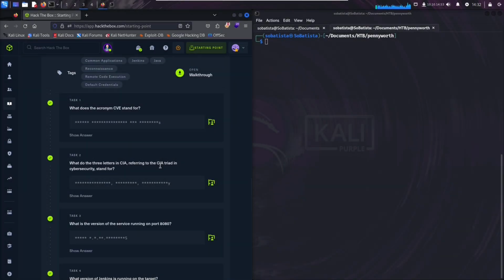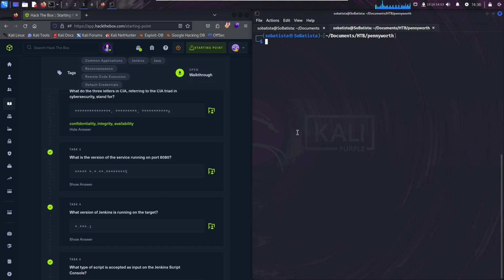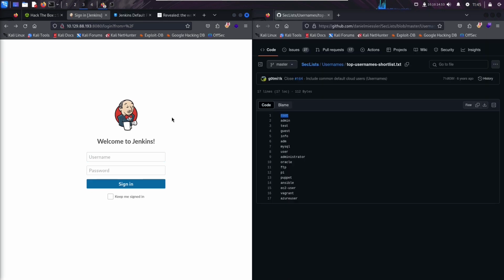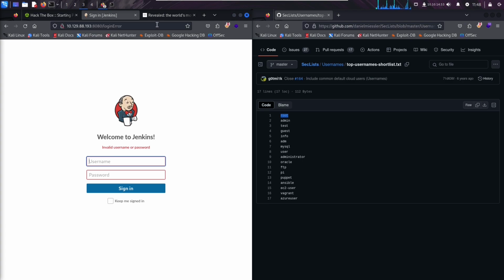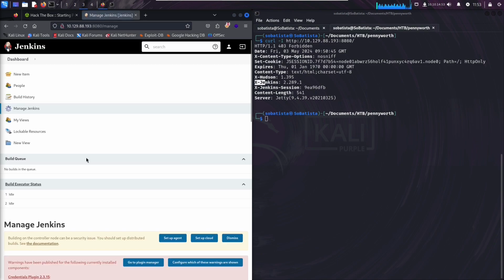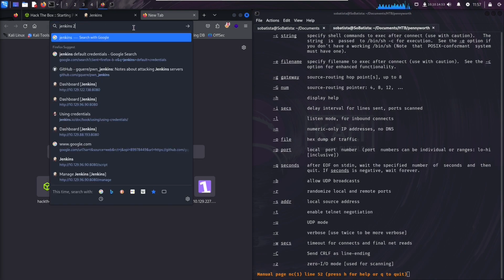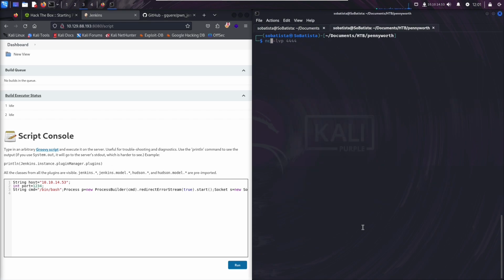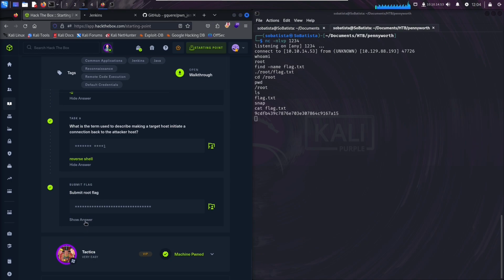Pwn Pennyworth on Hack The Box | A Detailed Step-by-Step Guide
Hello everyone!

Cheers

𝑺𝒐𝒏𝒈: Lullaby
𝑨𝒓𝒕𝒊𝒔𝒕: Owl Nest